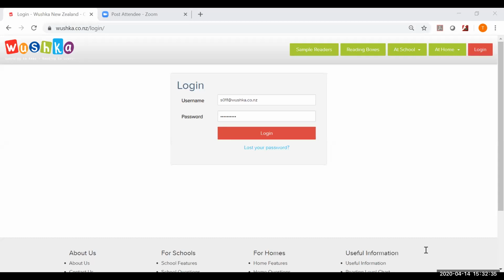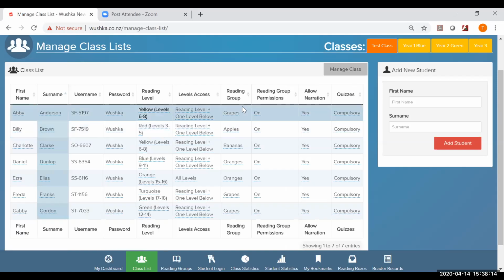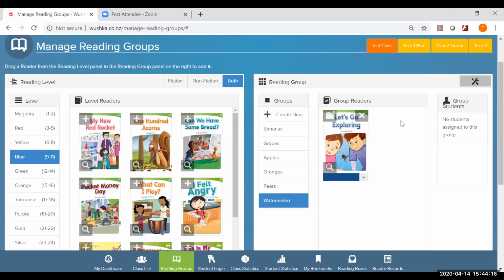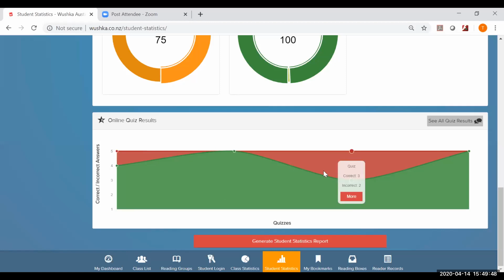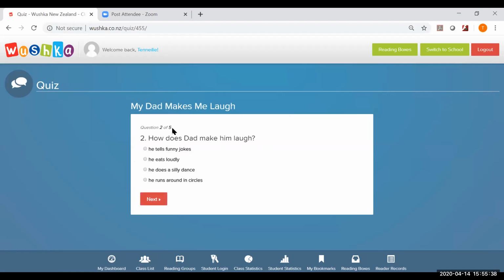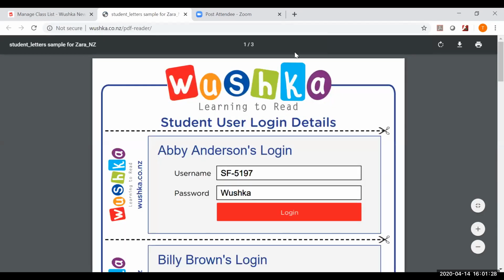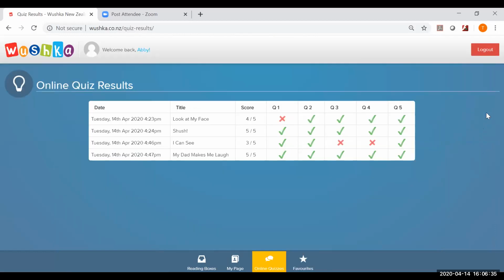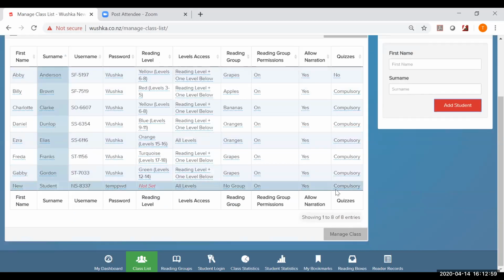Wushka Webinar 14th April 2020, 3.30pm with Tenneille Langton